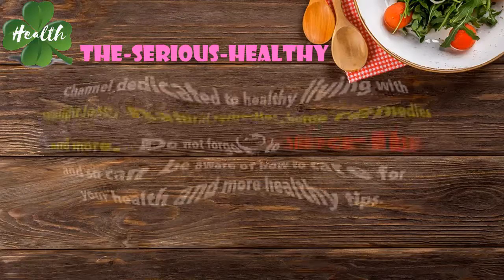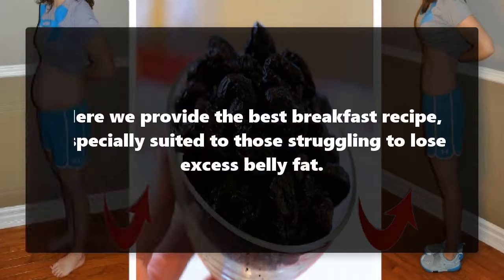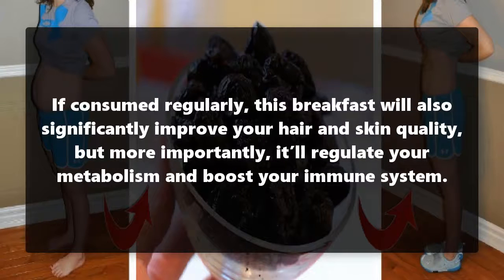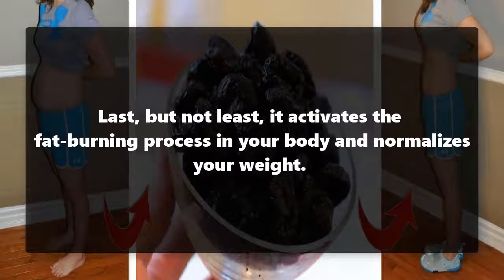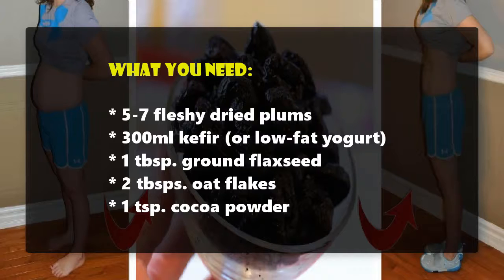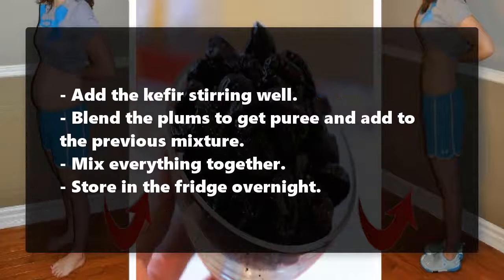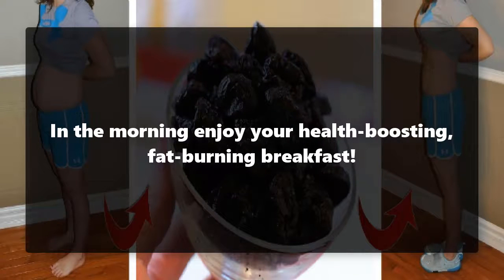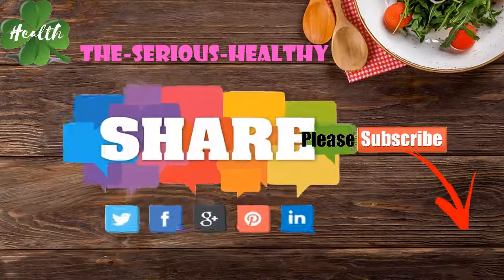Eat This For Breakfast And Never Worry About Your Belly Fat Again!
* The Red Tea Detox - Huge New Weight Loss Offer For 2018

Here we provide the best breakfast recipe, especially suited to those struggling to lose excess belly fat. Aside from being really delicious, this is also one of the healthiest meals you can put on your breakfast table. For one thing, it’s packed with vitamins and minerals that your body depends on for proper function. If consumed regularly, this breakfast will also significantly improve your hair and skin quality, but more importantly, it’ll regulate your metabolism and boost your immune system.

Plus, this amazing breakfast recipe will eliminate all the toxins from your body and cleanse your bowels, thus treating any problems with irregular bowel movement or constipation.

Last, but not least, it activates the fat-burning process in your body and normalizes your weight. The best thing about it is that you can lose 3-5 pounds, particularly on your waistline, in just a month of using it.

What you need:

5-7 fleshy dried plums
300ml kefir (or low-fat yogurt)
1 tbsp. ground flaxseed
2 tbsps. oat flakes
1 tsp. cocoa powder

What you do:

Always prepare your breakfast the night before.

Cover the dried plums with about 100ml boiling water.
Cover and leave aside for 10-15 minutes.
Mix the cocoa, flaxseed and flakes in a bowl.
Add the kefir stirring well.
Blend the plums to get puree and add to the previous mixture.
Store in the fridge overnight.
In the morning enjoy your health-boosting, fat-burning breakfast!

Note: You may get an odd feeling in your stomach on the first day, but don’t worry. It’ll soon go away and your digestive system will work better than ever.